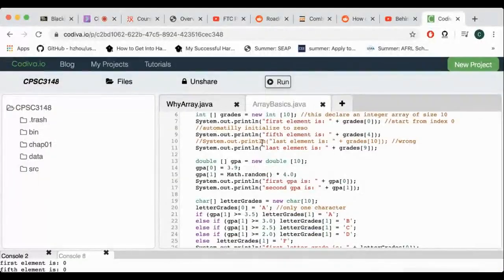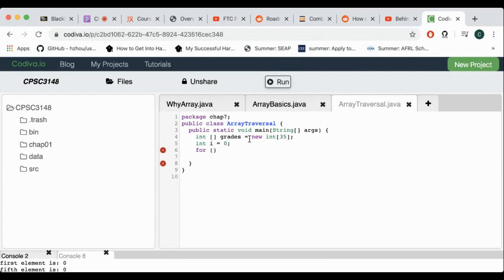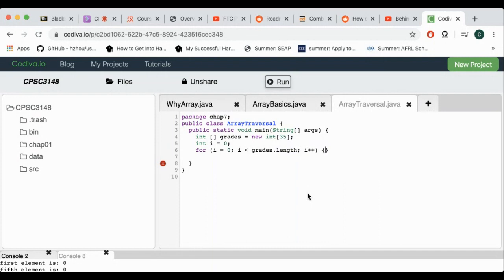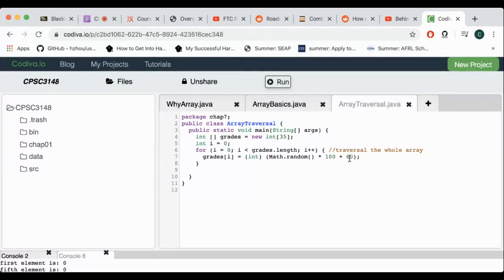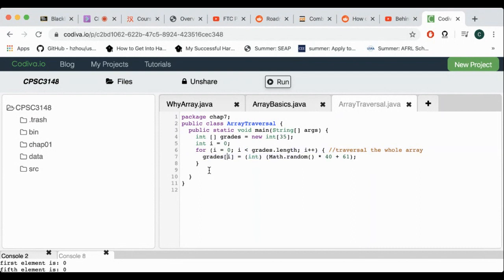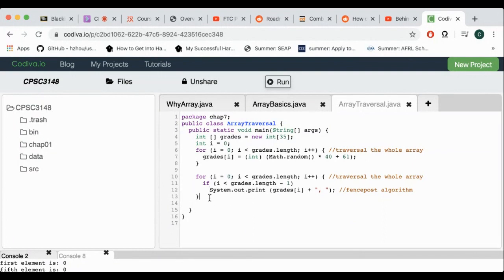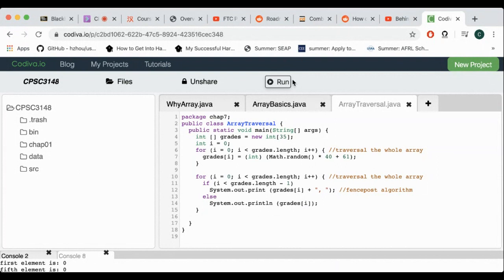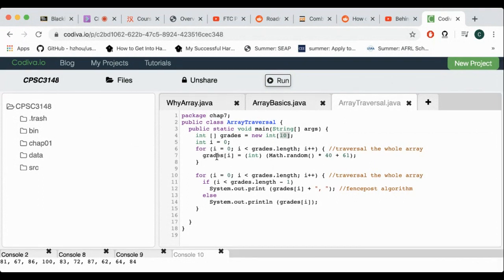chap7 3 ArrayTraversal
Learning Objectives:
4. Be able to process each element of array one at a time.
5. Understand and be able to use arrayNema.length .